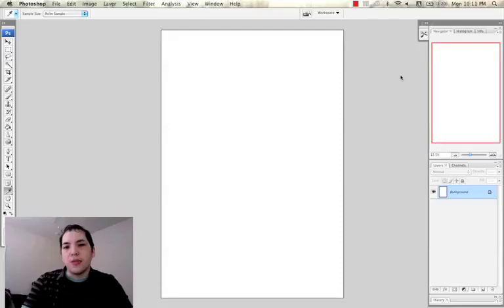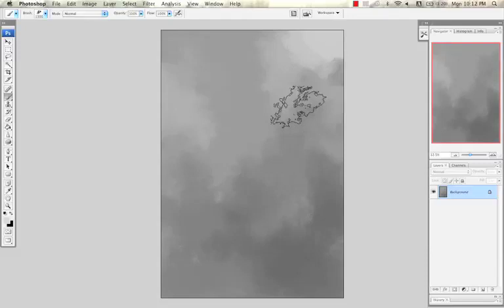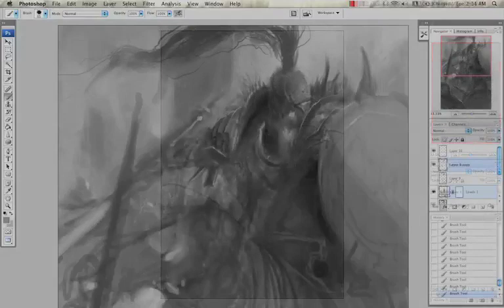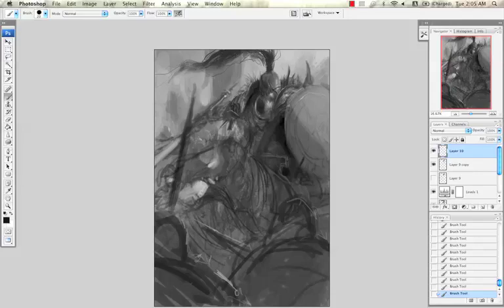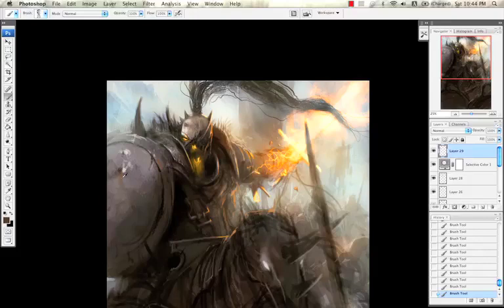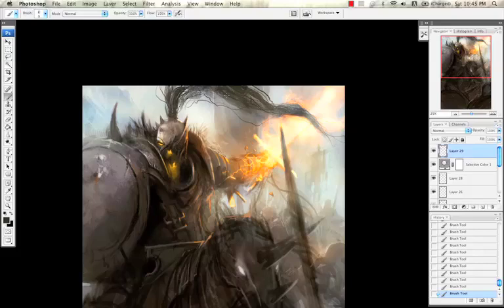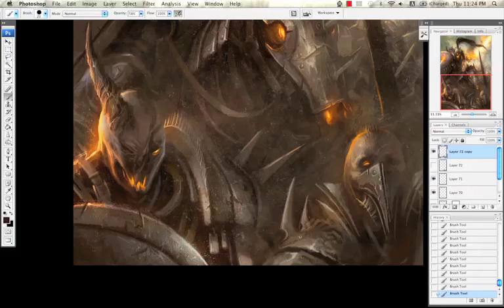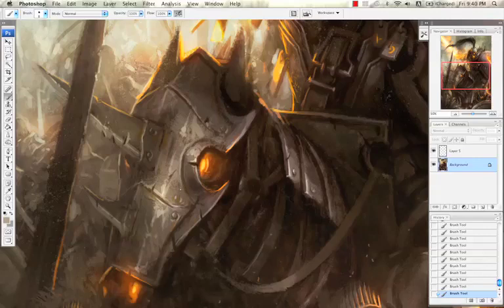The Final Charge Trailer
Take a trip through an entire illustration from start to finish as Daarken gives you in-depth information about his process. Everything from character design to composition to adding color to a black and white image is covered in this video. At a 155 minutes of real time video you can see, in detail, his every step. This HD video also comes bundled with Daarken's brushes and the psd file so that you can explore his use of layers.

starting July 1st, 2010.